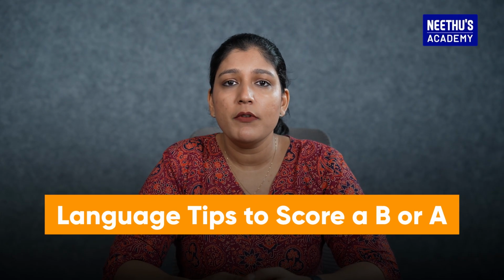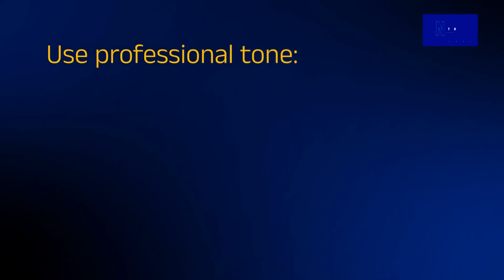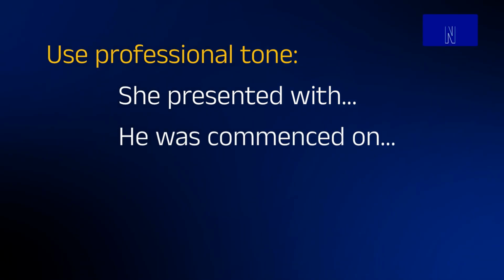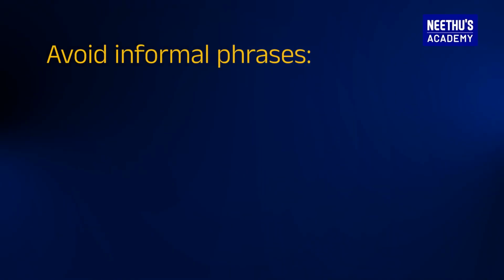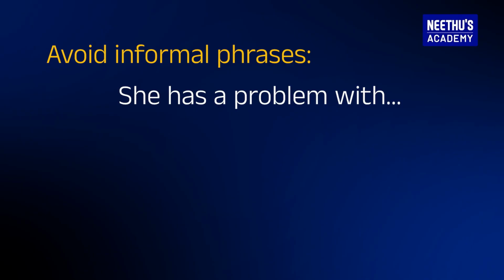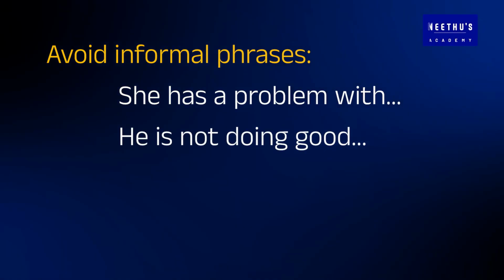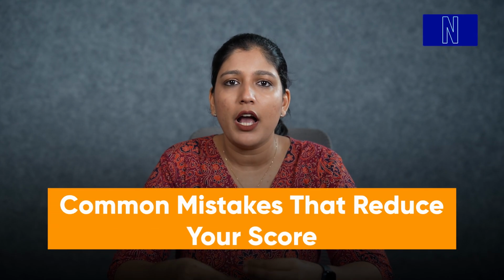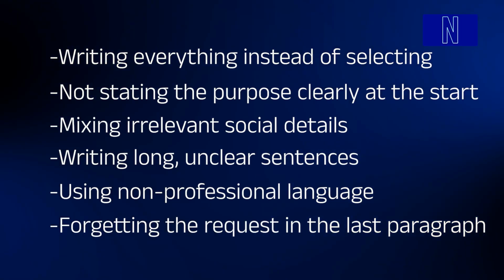How to Understand OET Writing in Just 6 Minutes | Complete Guide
Welcome to Neethu's Academy Pvt Ltd, the No.1 Institute for OET Coaching!

“Prepare for the OET exam with our expert OET training tips tailored for nurses and healthcare professionals. In this video, we share effective OET reading strategies and exam techniques to help you achieve your target score. Whether you’re focusing on OET reading, writing, listening, or speaking, Neethu’s Academy is here to guide you every step of the way.
🔹 What you’ll learn:
 ✅How to approach OET reading tasks
 ✅Common OET exam pitfalls and how to avoid them
 ✅Proven tips for achieving your OET goals

OET exam tips |  Occupational English Test |  OET coaching |   How to pass OET | OET study plan | OET score guide | OET test format | OET preparation course | English for healthcare professionals

  OET preparation |   OET reading tips | OET writing strategies | OET listening practice | OET speaking role play |  OET for nurses | @